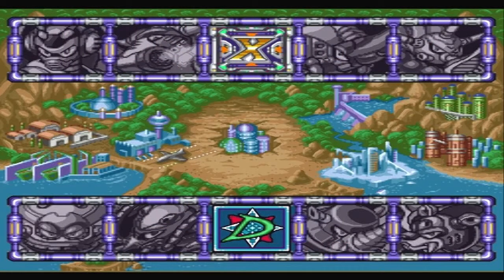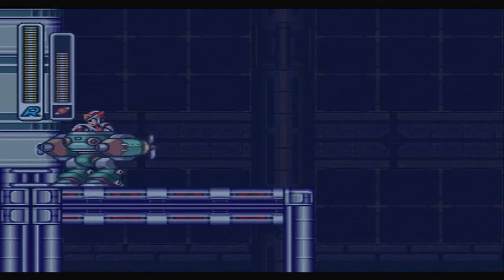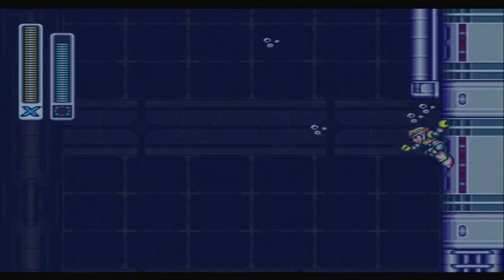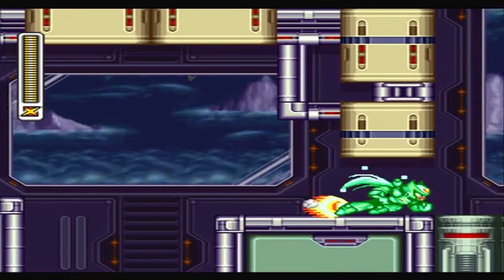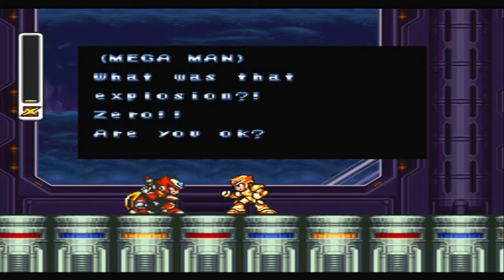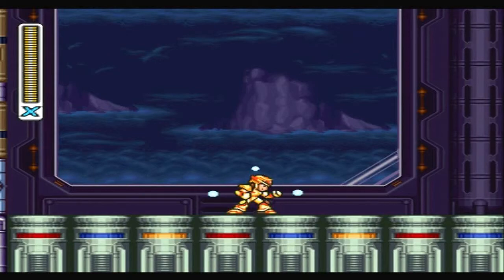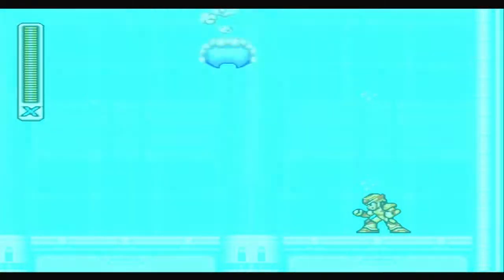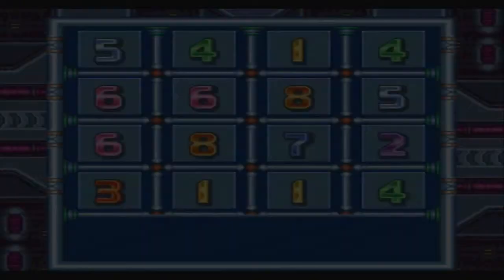Mega Man X3 (100%) walkthrough - Part 11: Dr. Doppler Stage #2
A 100% walkthrough of Mega Man X3, released to SNES by Capcom on 1995. Played through "snes9x" emulator for the PC.

After X defeated the Press Disposer, X and Zero continues their fight through Dr. Doppler's secret lab. This stage has two versions: one if you destroyed Vile at the abandoned factory, and the other one if you didn't.

ITENS COLLECTED:
- Zero's Beam Sabre/Saber or Z-Saber (only possible if you destroyed Vile)

WEAPONS EARNED:
- None